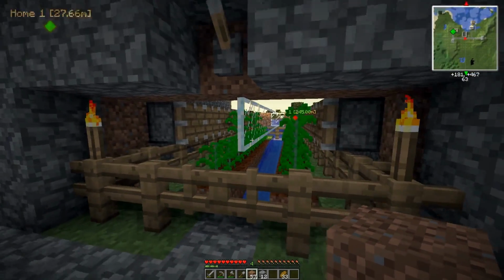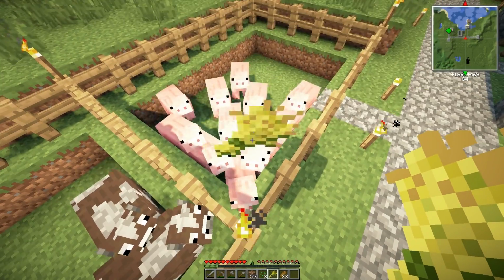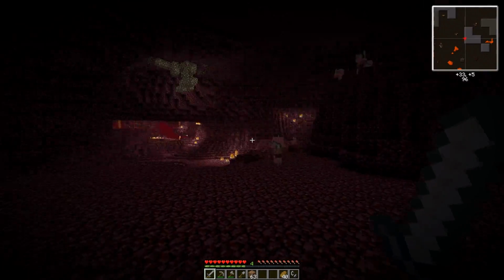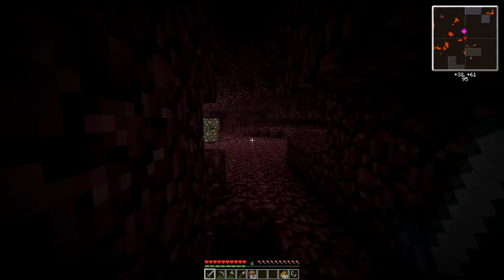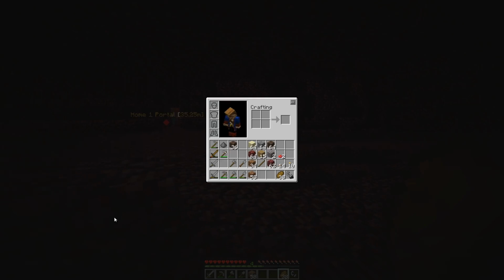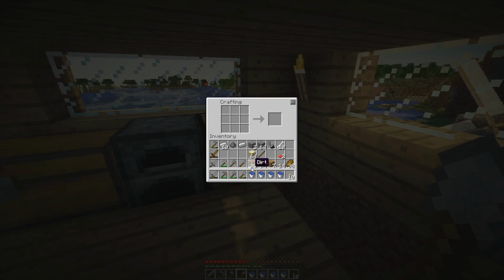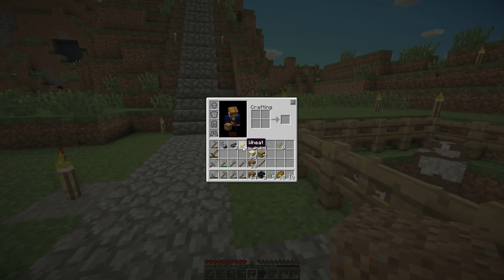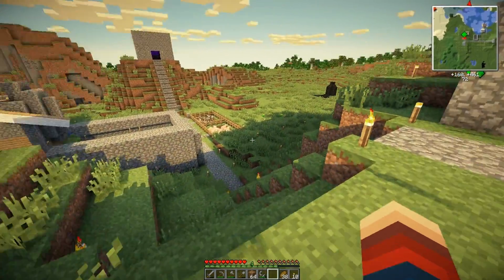The Admiral's Minecraft Quest - Episode 014: Stewing Pots Aren't Cauldrons, Nether-Mind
The Admiral goes to the Nether, and gets confused between Cauldrons and Stewing Pots.